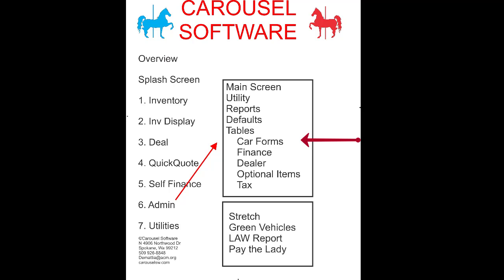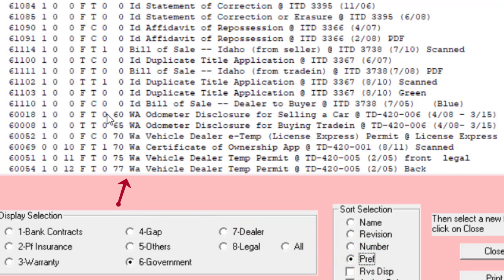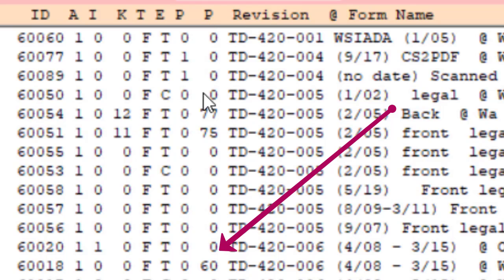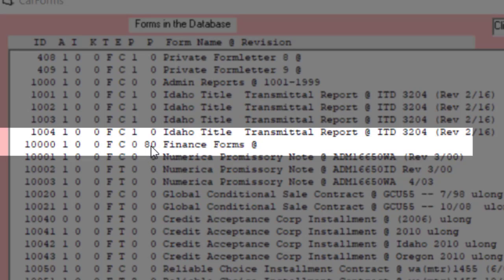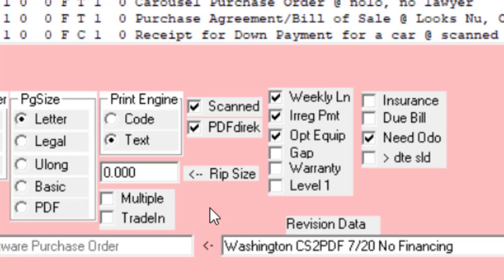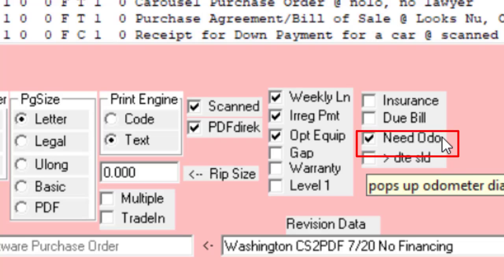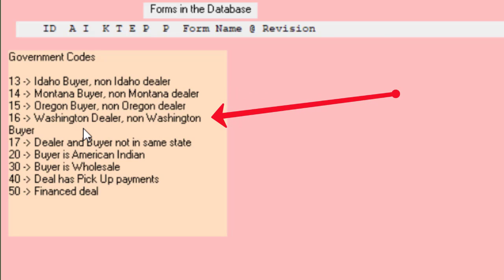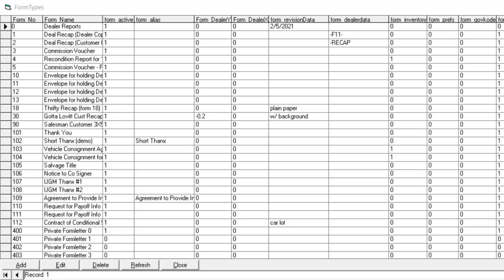adminCarforms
Carousel Software -- how to configure the forms printout usnig the CarForms function of the Admin Tables page